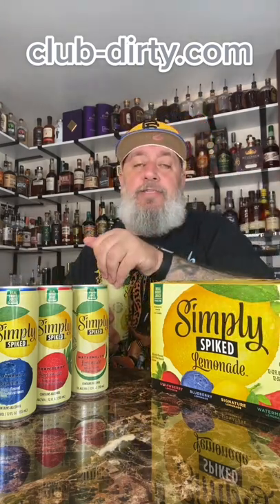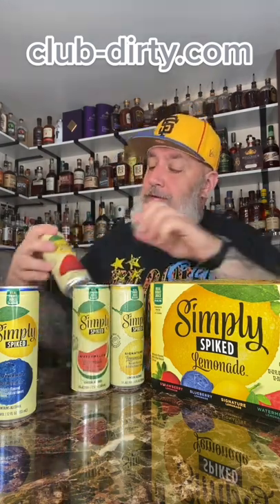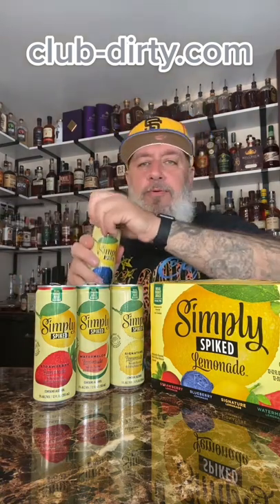Simply Spiked Lemonade